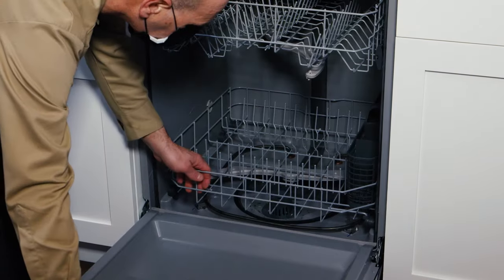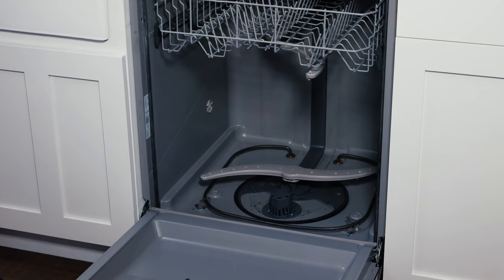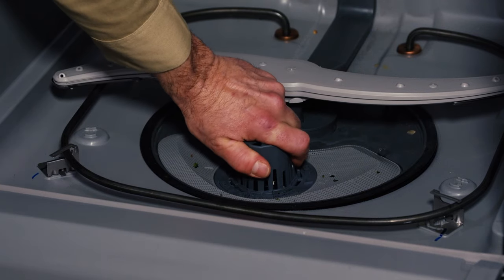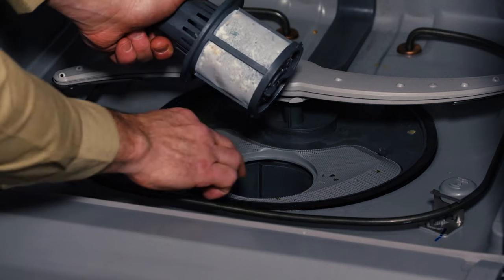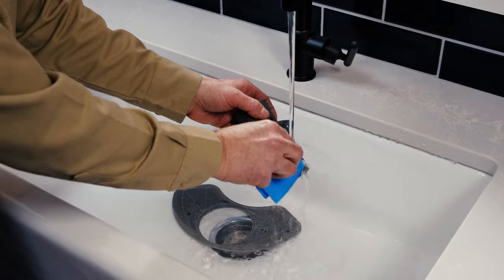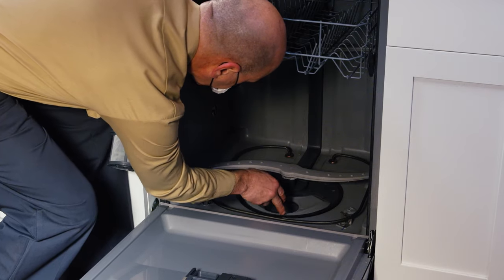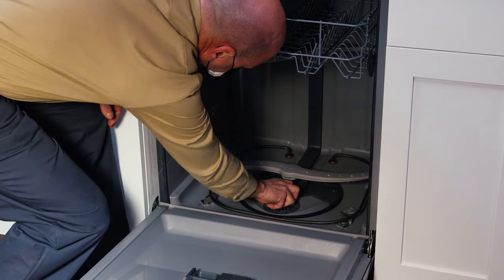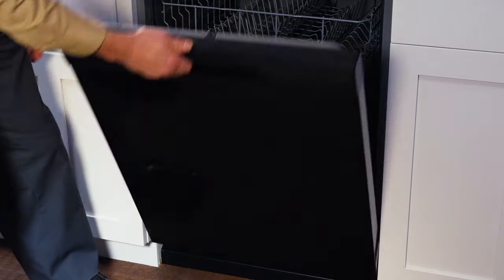GE Appliances Dishwasher Filter Cleaning Instructions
See how easy it is to remove, clean and replace the fine and ultra-fine dishwasher filters for shiny, clean dishes every time. To learn more about GE Appliances dishwashers,